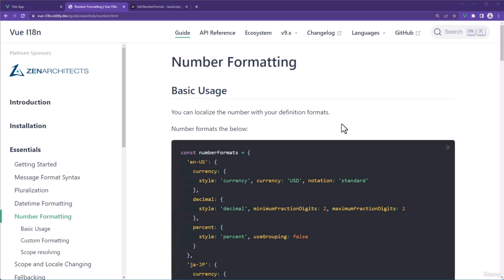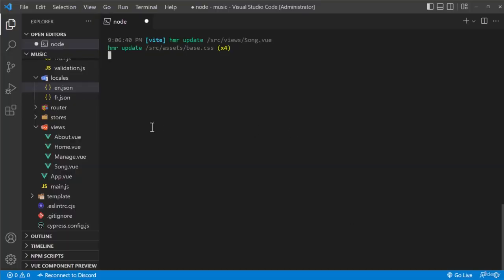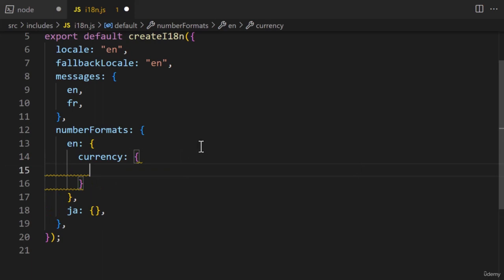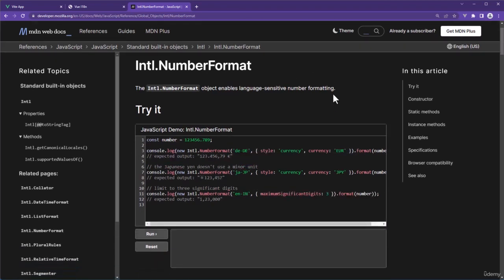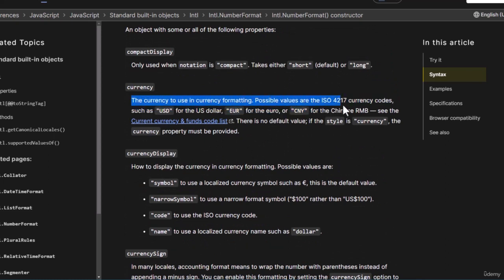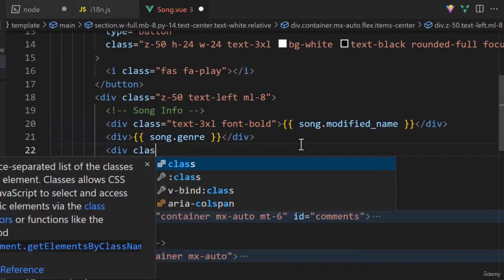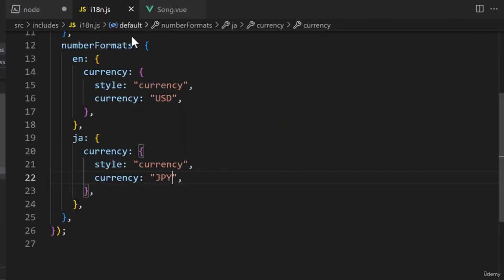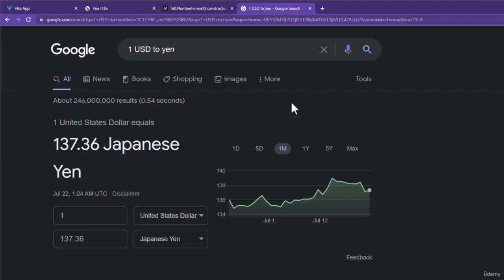004 Number Localizations (16 - Master Project Internationalization)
Number Localization - vue-i18n-next.intlify.dev/guide/essentials/number.html